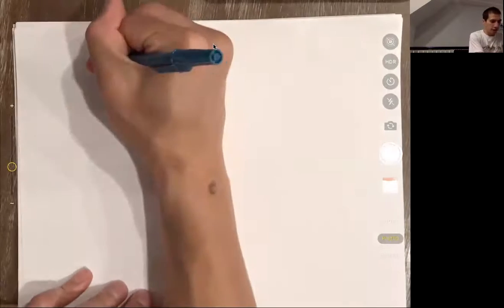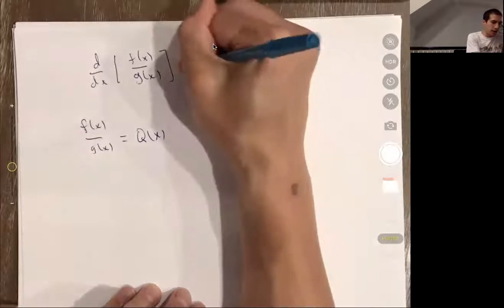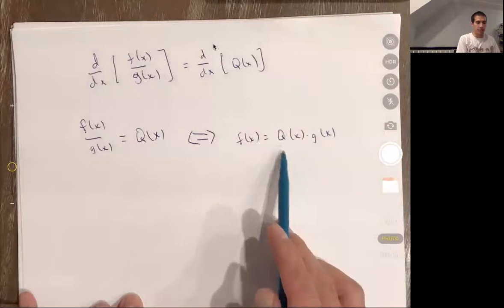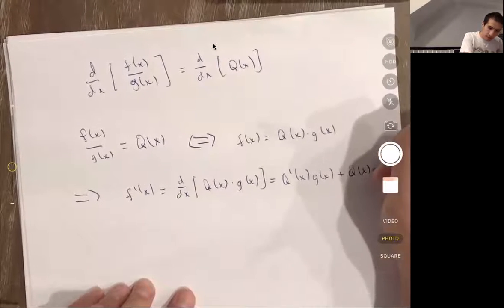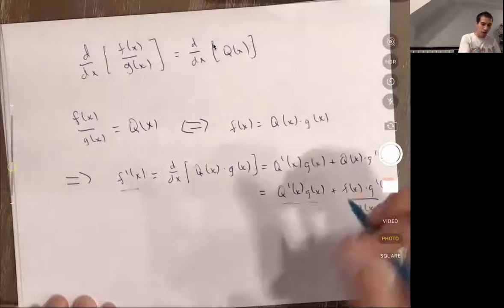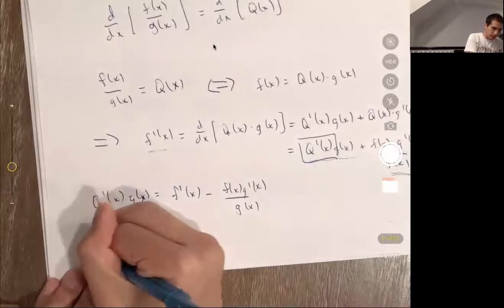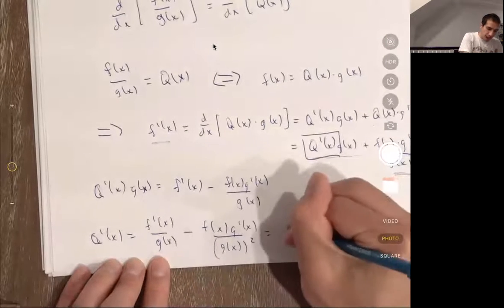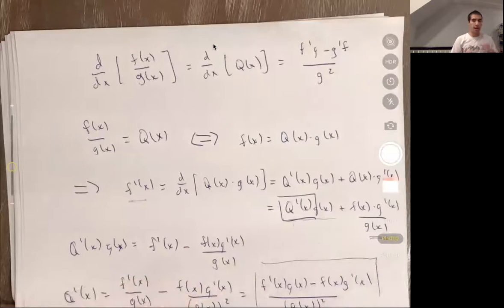the quotient rule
3.3: the quotient rule